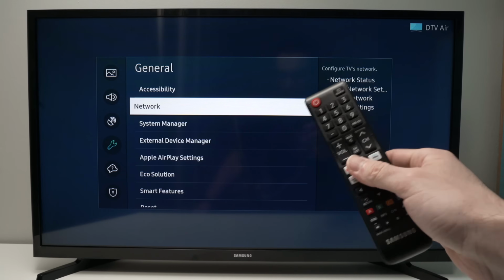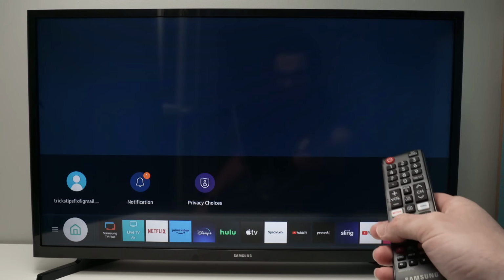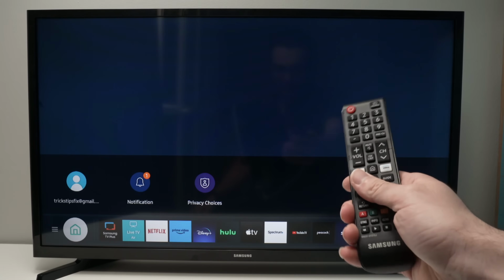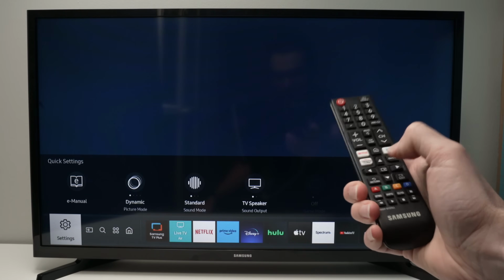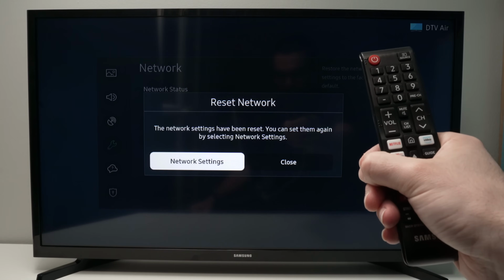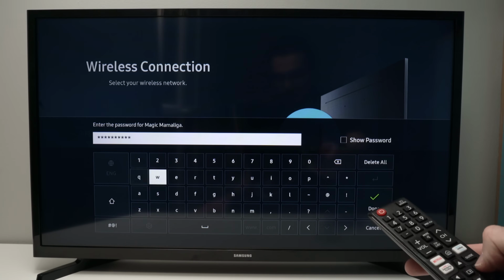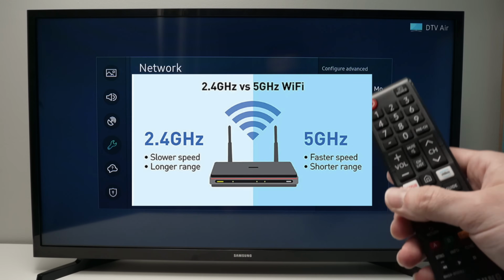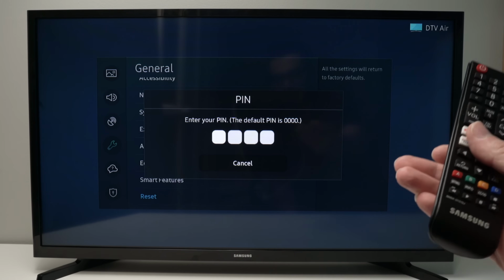Fix Your Samsung Smart TV With Wi-Fi Not Connecting to Internet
Step by step tutorial on how to fix Samsung smart TV that has its wifi not connecting to the Internet.
↓↓Amazon links↓↓
►HIDB TV Antenna for Smart TV
► HDMI Cable | 6.6FT